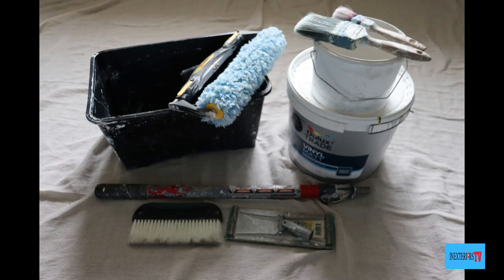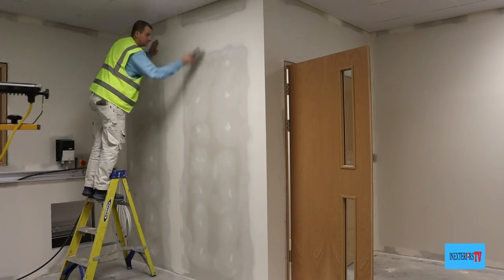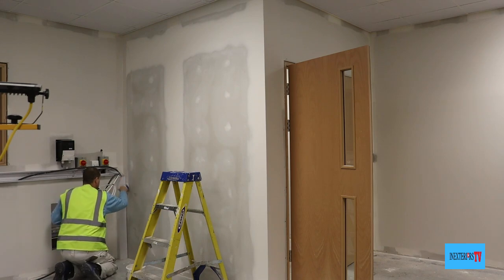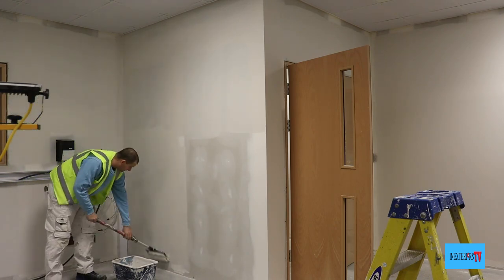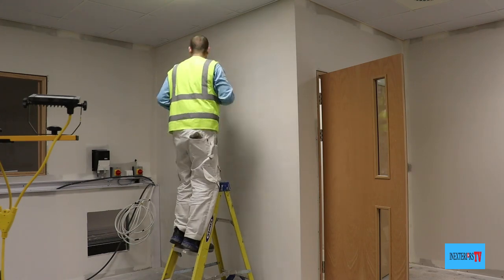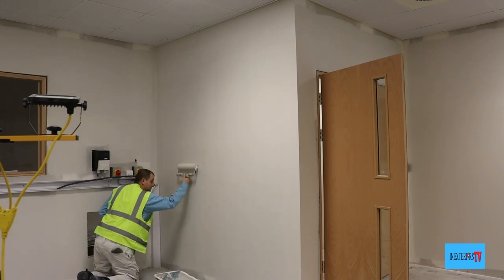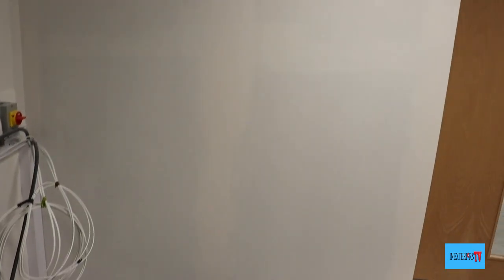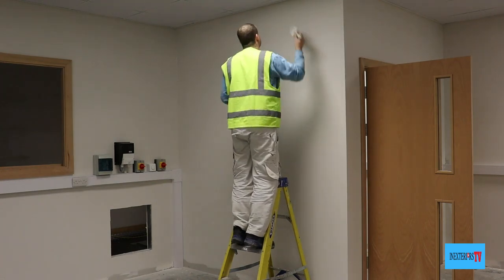Painting drywall/plasterboard.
Steven from inexteriors Painters and Decorators is showing how to paint drywall/plasterboard.

Purdy Adjustable Paint Roller Frame with Colossus 12in Roller Cover Sleeve.

Purdy Monarch XL Elite 3 Inch Paint Brush.

Faithfull 15L Paint Scuttle.

Purdy Power Lock Extension Pole 2-4 foot.

Draper 53088 Plastic Paint Kettle, 2.5L.

ProDec 360 Degree Heavy Duty Swivel Pole Sander.

Prodec Craftsman Green Aluminium Oxide Rolls 80 Grit.

Hamilton 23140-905 Prestige Synthetic Brush Set Paint.